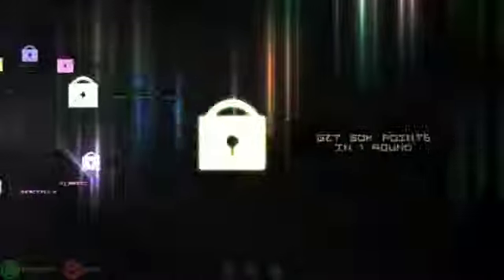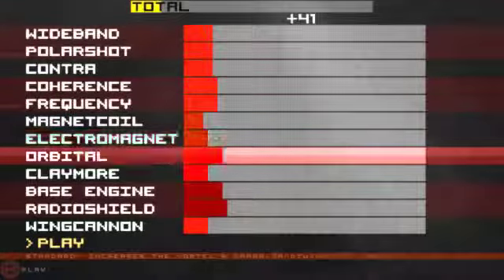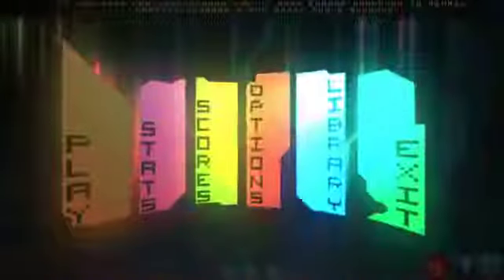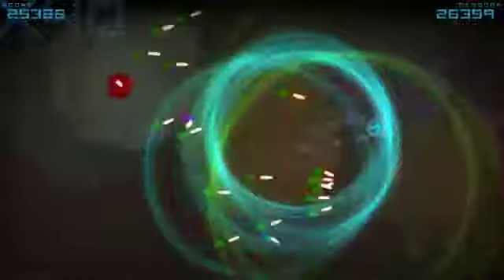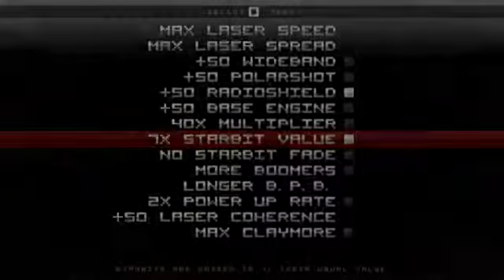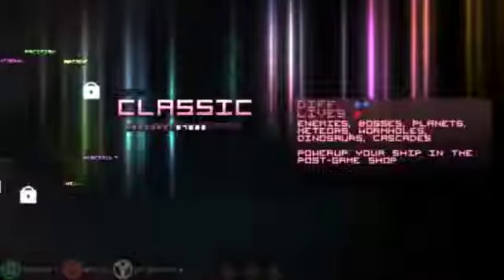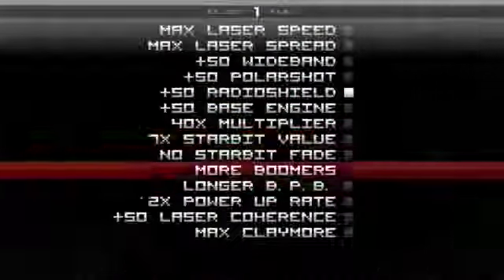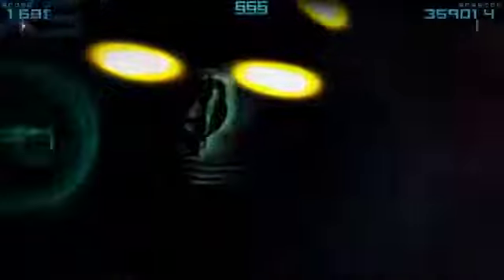Really Big Sky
This game is freaking incredible. I had way too much fun playing it and I recommend everyone give it a try!